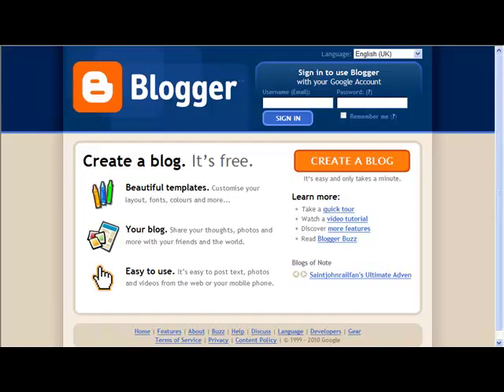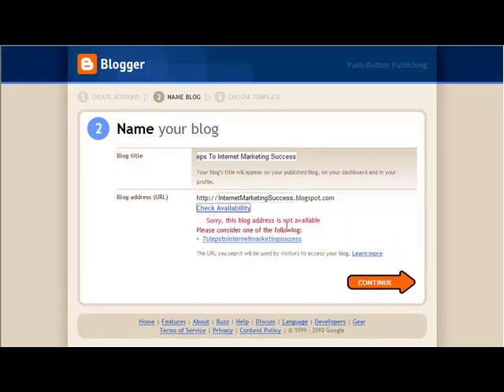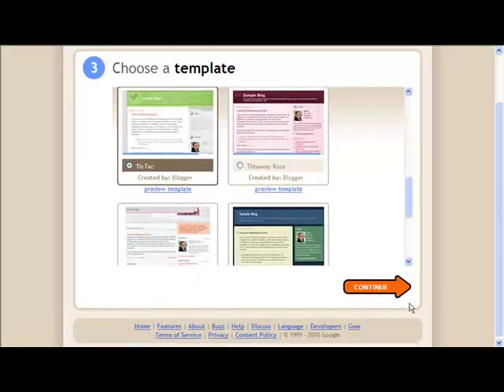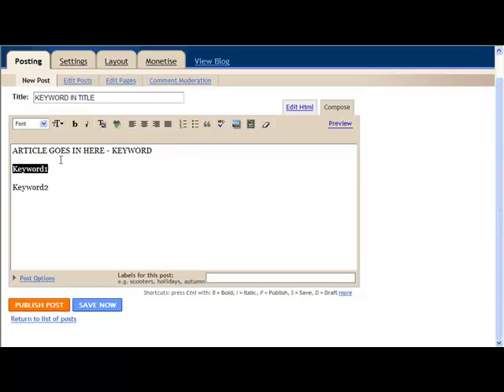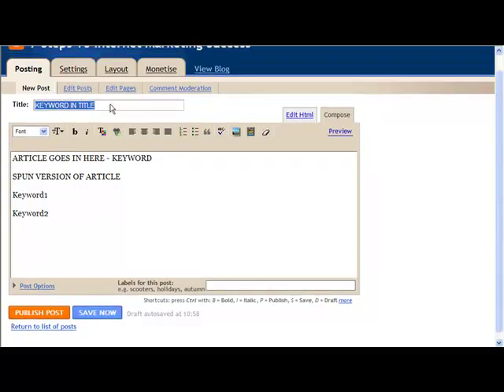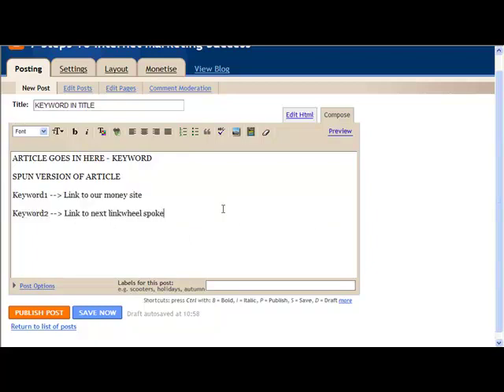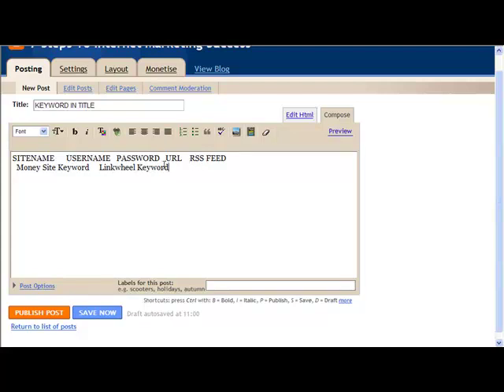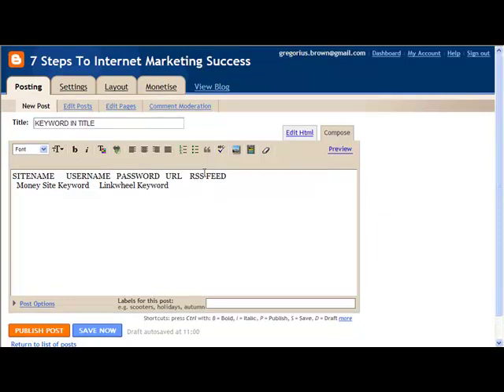Earn passive income by link wheel system ( part 8)